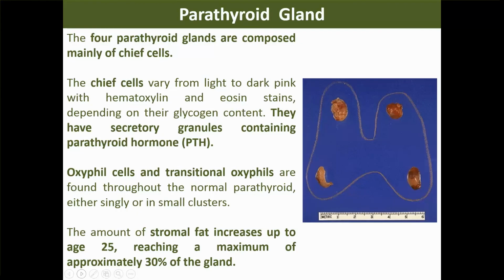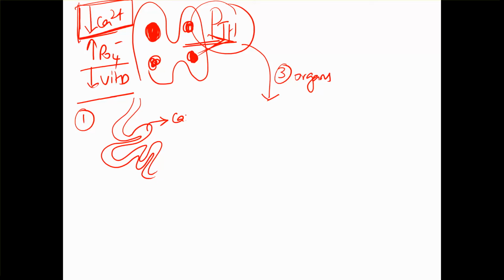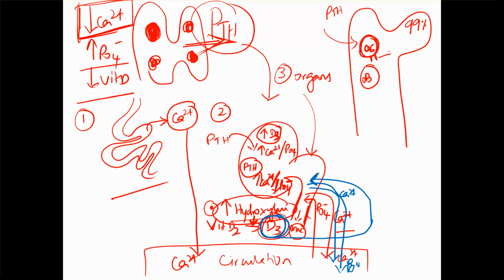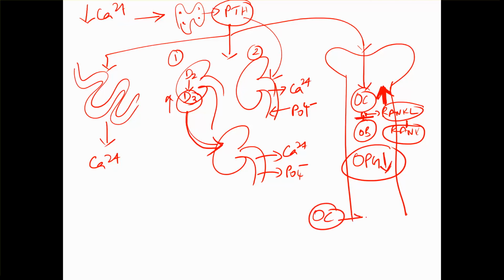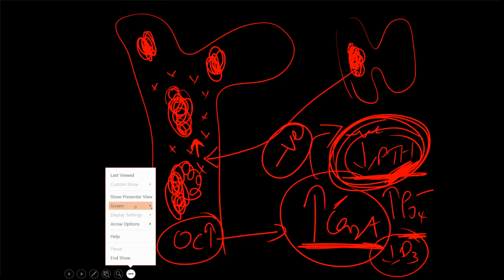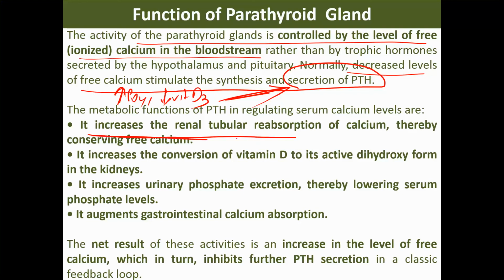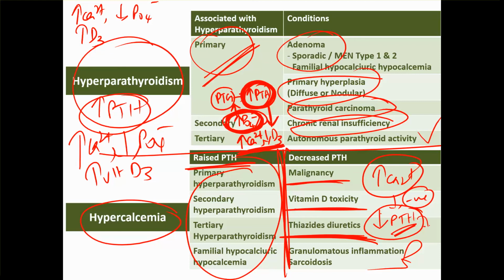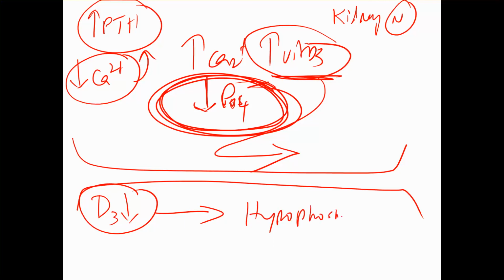Parathyroid Gland Pathology | ISNC